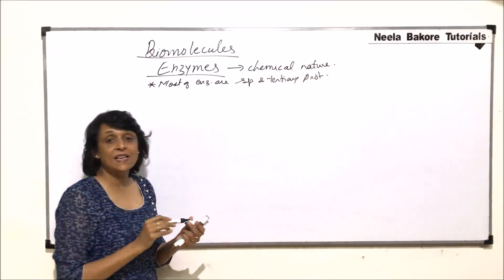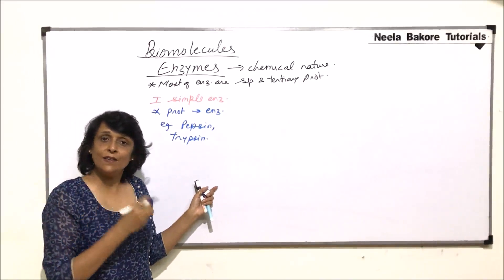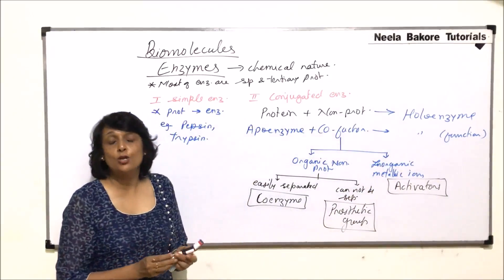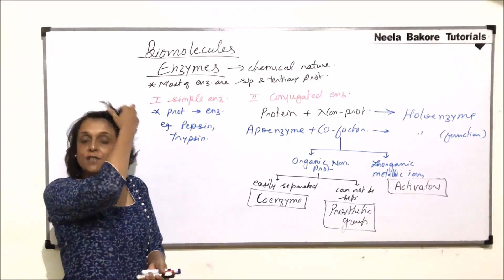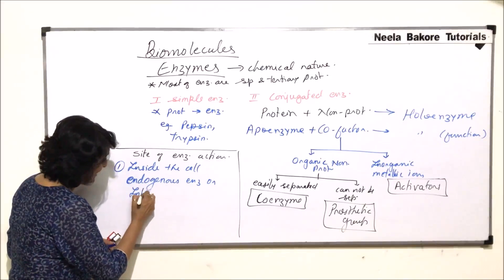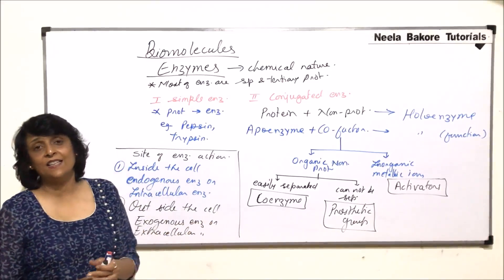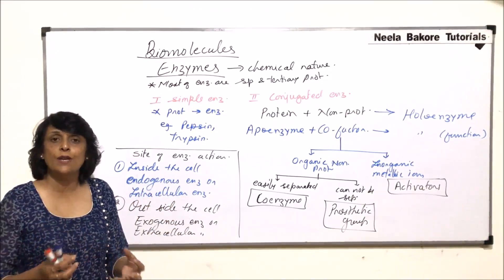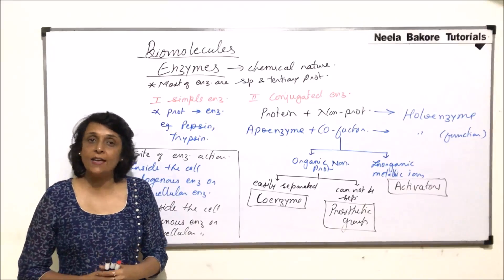Biomolecules | NEET | Enzyme - Chemical Nature of Enzymes | Neela Bakore Tutorials